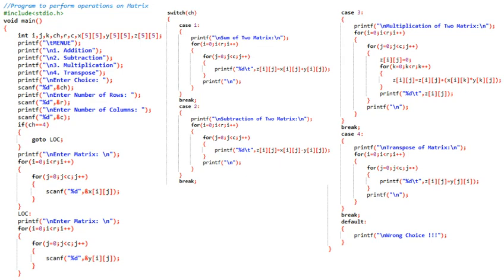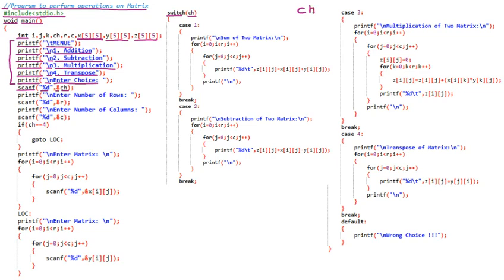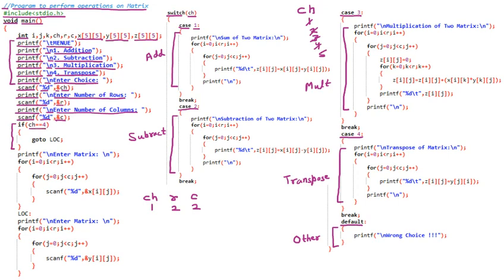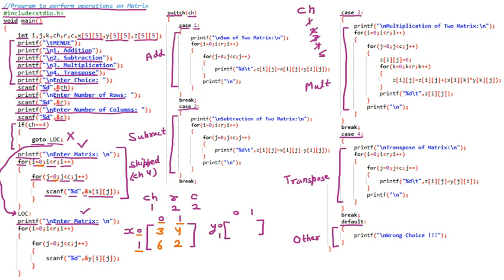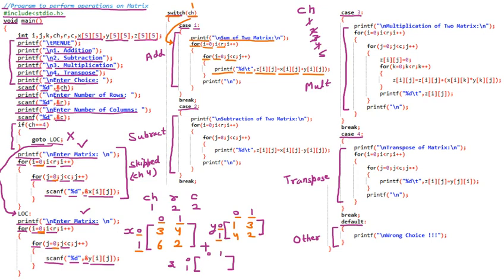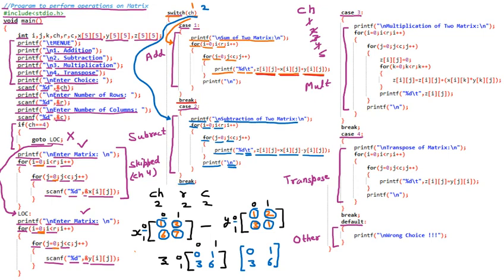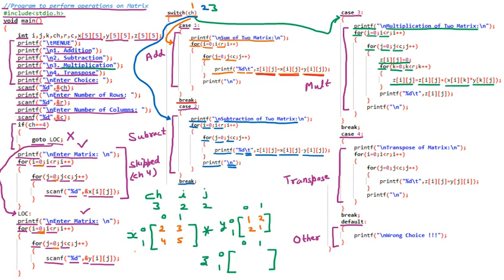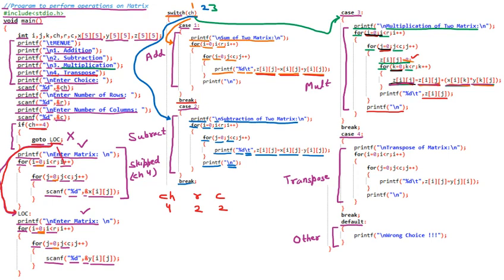Program to Perform Operations on Matrix | Add Subtract Multiply Transpose | Data Structure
Program to Perform Operations on Matrix | Addition | Subtraction | Multiplication | Transpose | Data Structure | DS | C Programming | AV | Ankit Verma